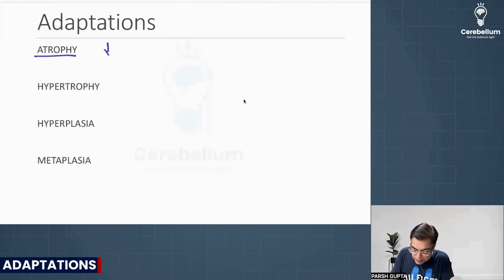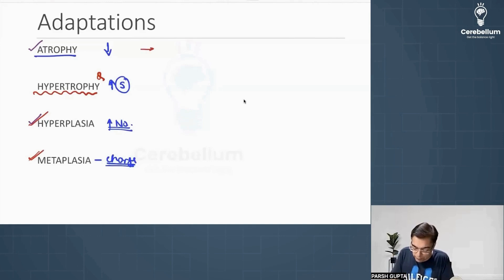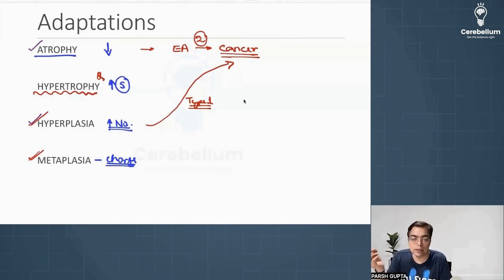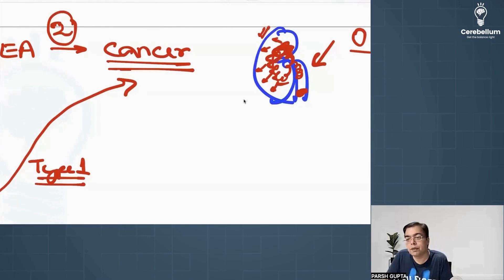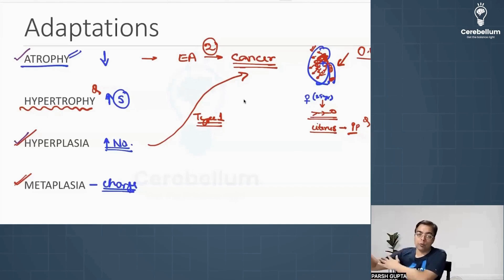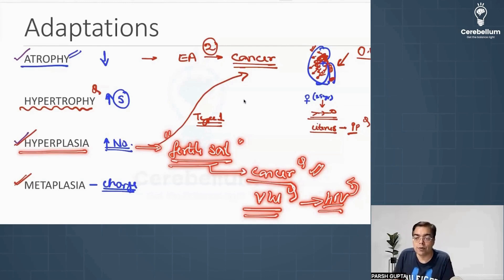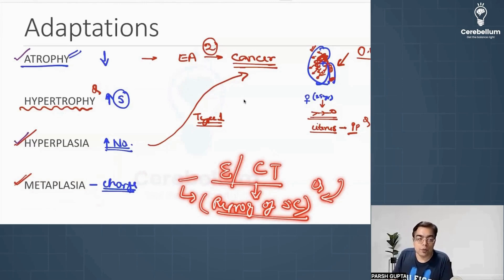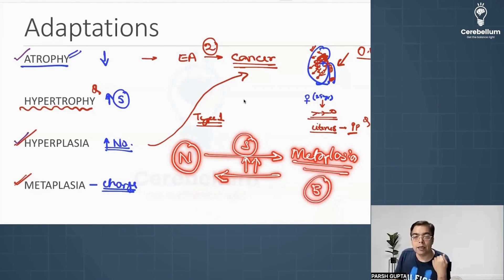Important Types of Adaptations with Dr. Sparsh Gupta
Join Dr. Sparsh Gupta, a faculty of Pathology at Cerebellum Academy, as he delves into five essential types of adaptations frequently encountered in NEET PG and FMGE exams: Atrophy, Hypertrophy, Hyperplasia, and Metaplasia. Dr. Sparsh Gupta breaks down the meanings and significance of each adaptation to help you excel in your medical exams.
Understanding these adaptations is crucial, as they often form the basis of exam questions. Discover the intricacies of Atrophy, its potential progression to cancer, and how Hyperplasia can lead to malignancy, with a distinction between type 1 and type 2 endometrial carcinoma.
Explore practical scenarios where these adaptations play a pivotal role, such as disuse Atrophy in muscle or the changes observed in a postpartum uterus. Dr. Sparsh Gupta also highlights how Hyperplasia can be fertile ground for cancer development and explains the reprogramming of stem cells in Metaplasia.
Don't miss this opportunity to enhance your medical knowledge in preparation for NEET PG and FMGE exams. Watch Dr. Sparsh Gupta's comprehensive explanation now and boost your chances of success!